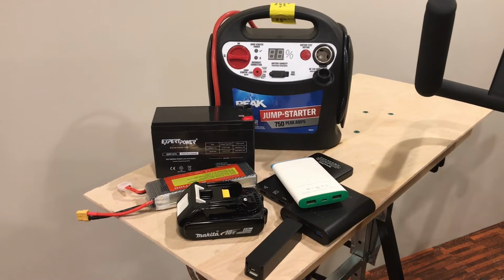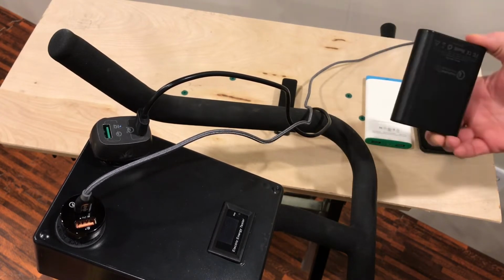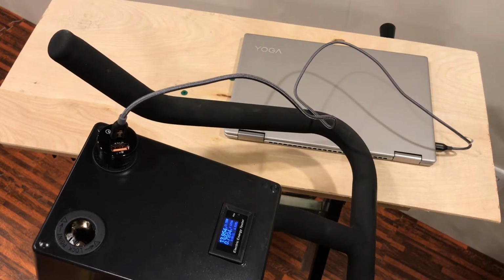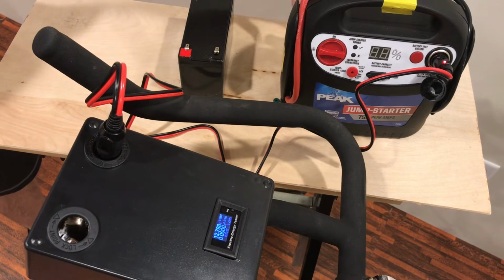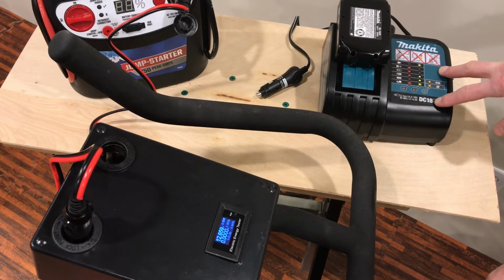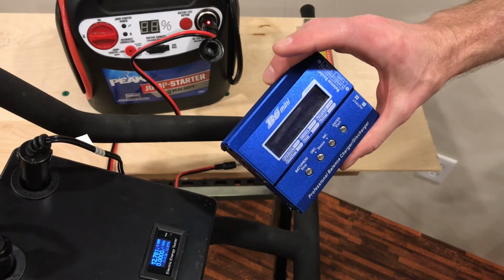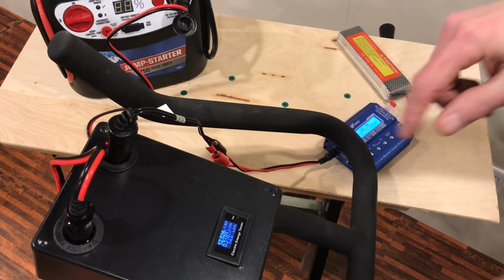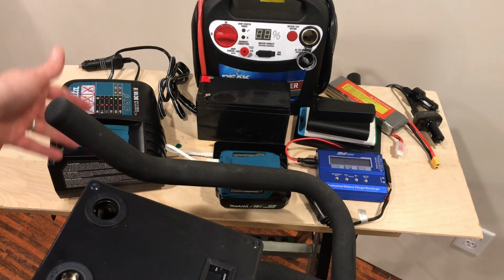Pedal Generator Charging Various Batteries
To hopefully address a lot of questions about what kind of batteries can be charged with my pedal generator designs, I created this video to show charging different types of batteries along with a couple laptops.